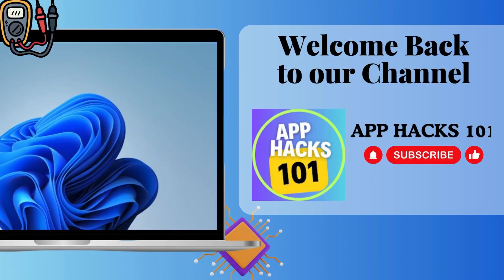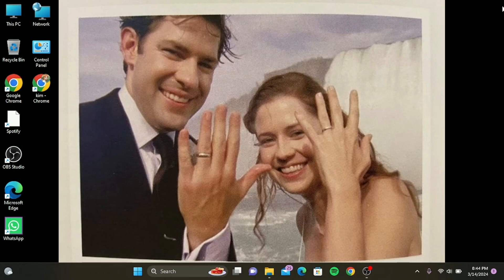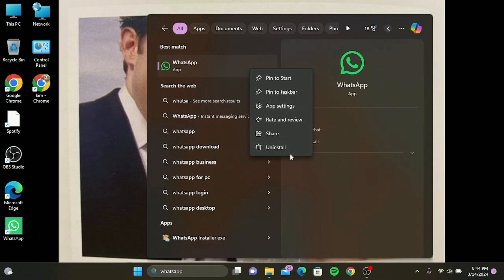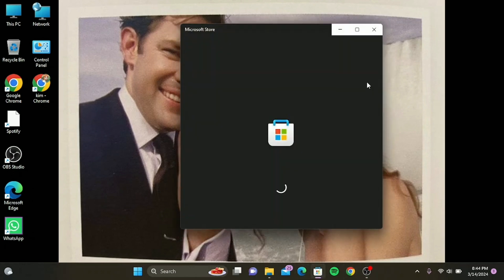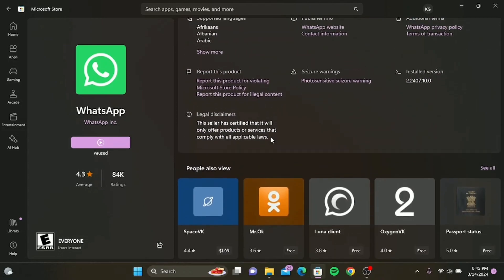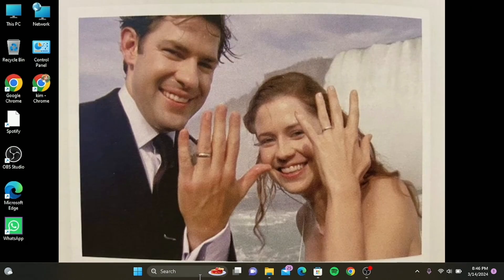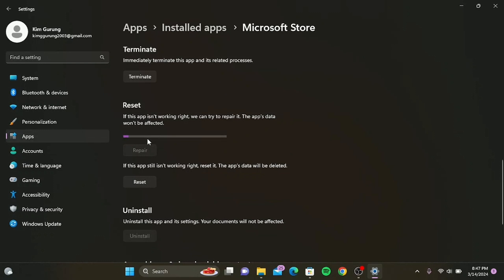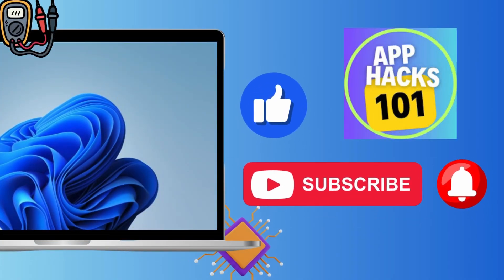How to Fix WhatsApp Desktop App Not Opening in Windows 10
Tutorial on How to Fix WhatsApp Desktop App Not Opening. Easily Fix WhatsApp Desktop Crashing by following this guide.

Is your WhatsApp Desktop app refusing to launch? You're not alone! This video will guide you through proven solutions to get your WhatsApp back up and running on your computer in no time.